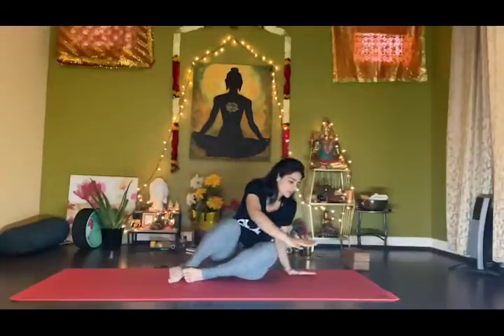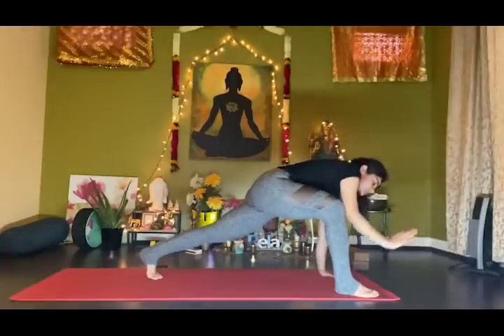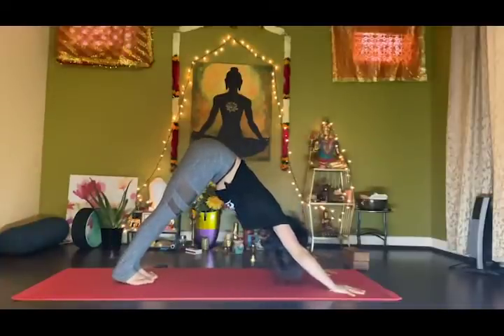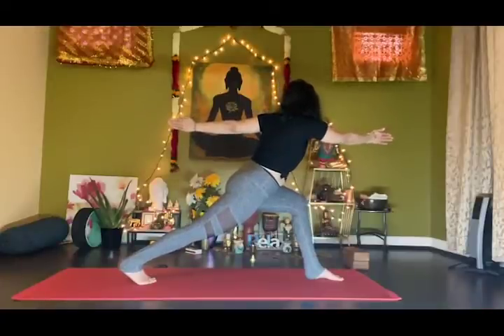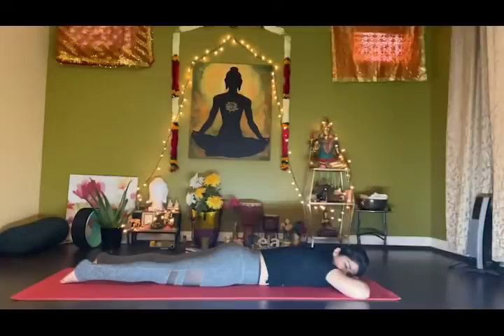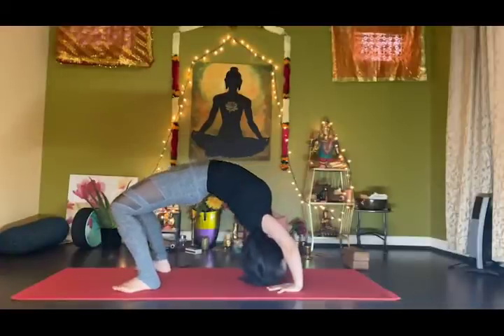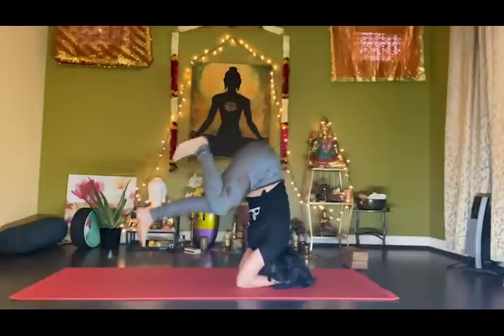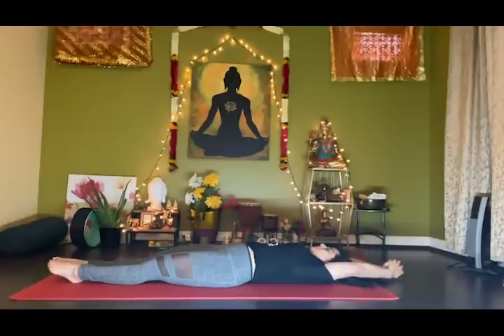Power Yoga- Yoga for Weight Loss | Indian yoga girl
Yoga For Weight Loss! This Power Yoga break builds strength in the core, glutes, arms, and legs.

This intermediate 60 min power yoga workout is packed with moves to get you sweating, strengthen & tone your body & promote weight loss.

Practice regularly to tone muscles and improve posture with integrity. Let me know how it goes down below!

    Yoga Asanas for Varicose Veins |How to Get rid of the Varicose Veins | Treatment At home

🙏❤️ THANK YOU very much for watching! We appreciate your comments and warm support. This motivates us to provide you with new videos about yoga wellness.
Meet Sumedha,  Yoga Teacher and Wellness Coach!
Her mission is to bring balance and well-being to your lives through Yoga and Breathwork.

— Indian Yoga Girl